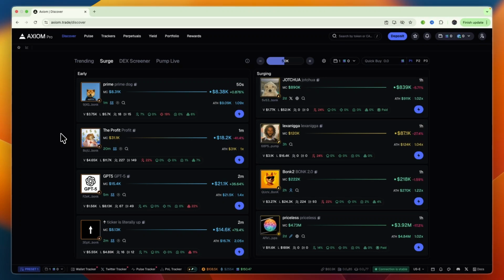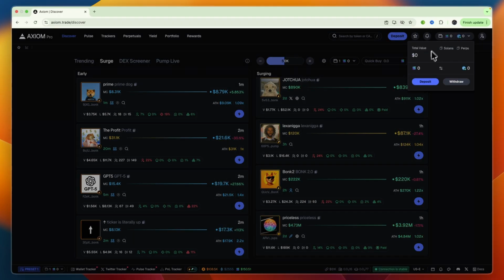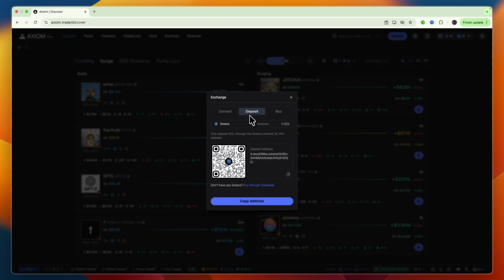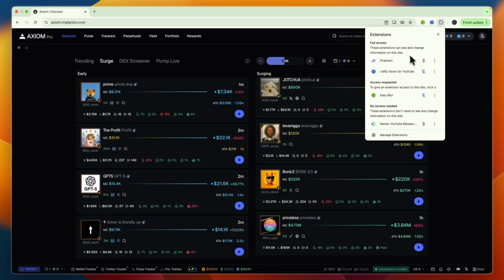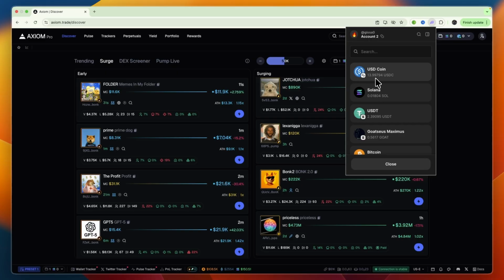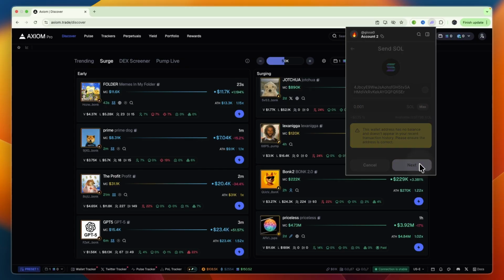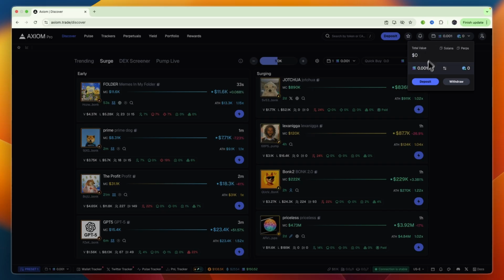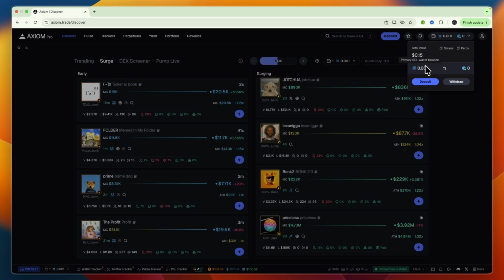How To Deposit Solana In Axiom - Step by Step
In this video I'll show you How To Deposit Solana In Axiom.